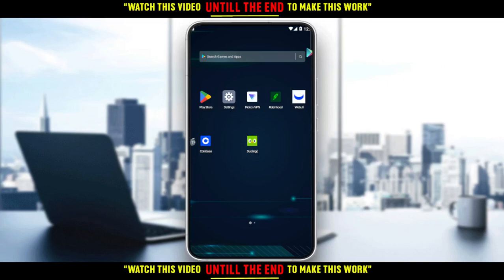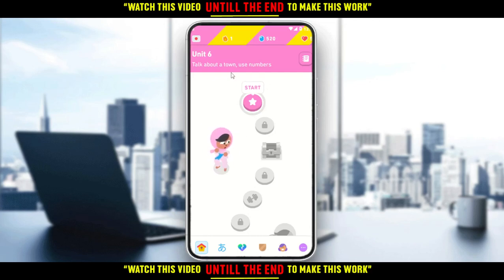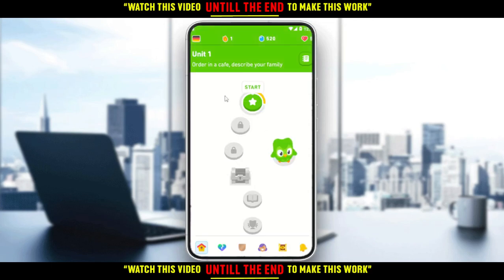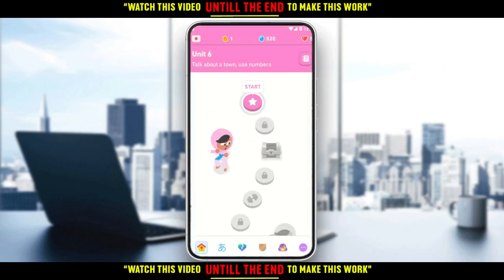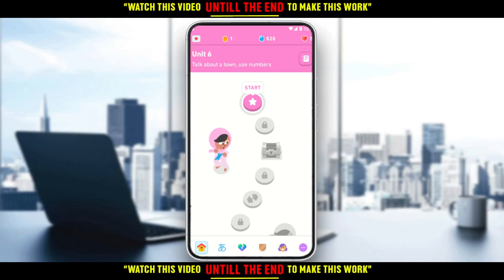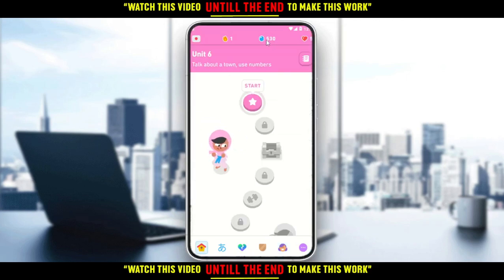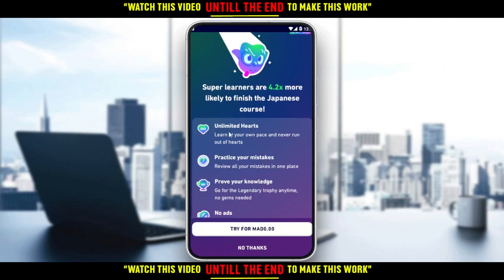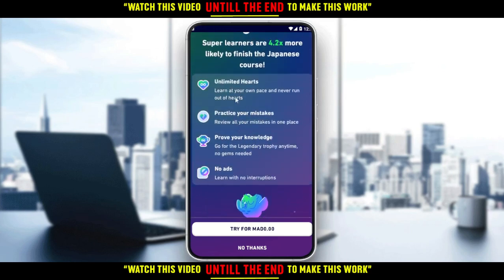How To Get Double XP In Duolingo Tutorial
Today I show how to get double xp in duolingo tutorial,get double xp in duolingo,duolingo tutorial